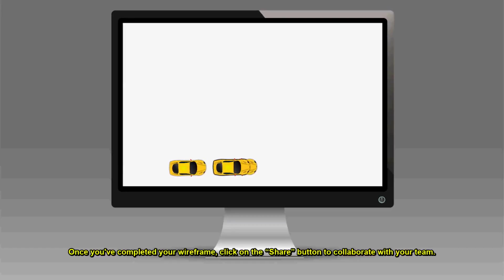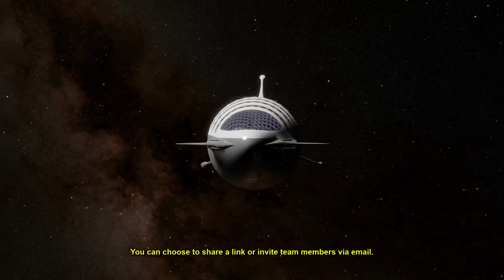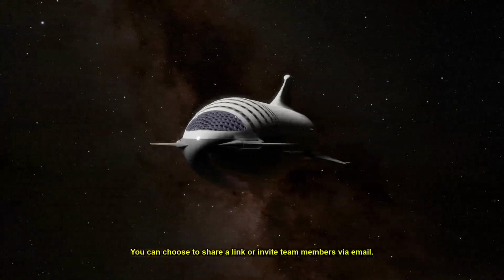How to activate Whimsical for quick UX wireframes and flows - Quick Tutorial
Unlock your design potential with our quick tutorial on how to activate Whimsical for creating stunning UX wireframes and flows! In this step-by-step guide, we’ll walk you through the activation process and demonstrate essential features that make wireframing a breeze. Whether you’re a beginner or a seasoned designer, this video will help you streamline your workflow and enhance your UX projects.